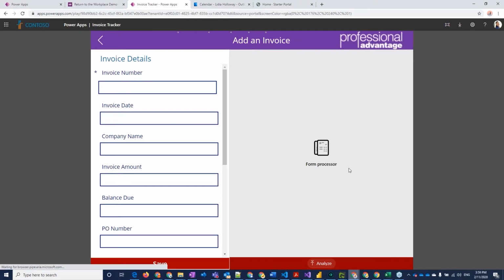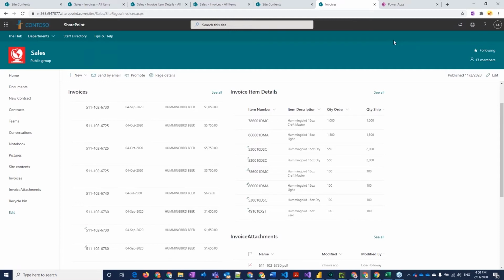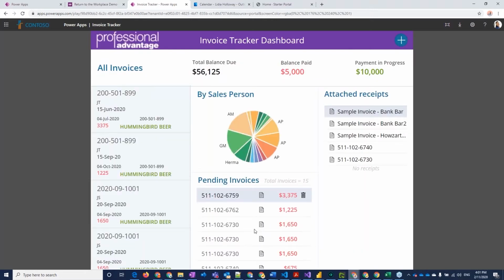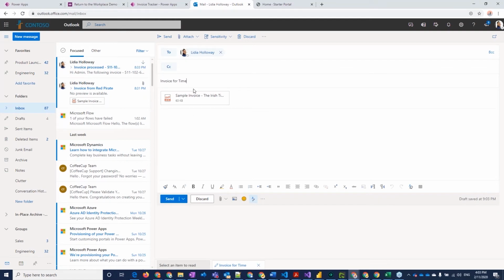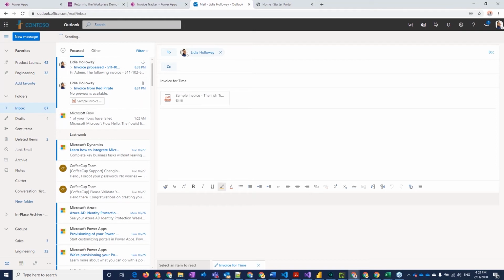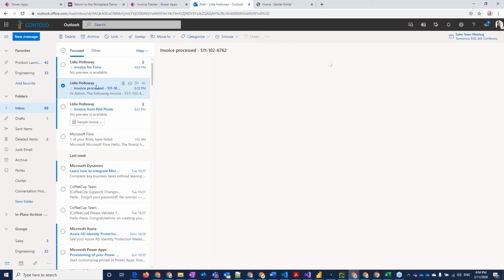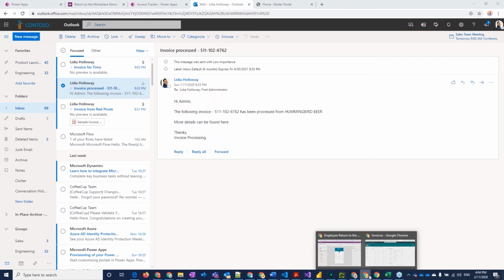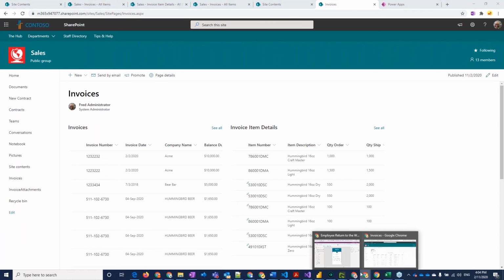Microsoft Power Apps Invoice Tracker Demo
Stop manually encoding invoices and start automating your data recognition.

Watch this Invoice Tracker demo to help you:
• Cut down the time needed to process invoices or receipts by removing the manual steps in data encoding.
• Connect to your SharePoint portal for more convenient data processing and analysis.
• Capture data, even handwritten information, in paper-based forms, using the power of Artificial Intelligence.

Are you looking for assistance on building an app using Power Platform? to sign up for a discovery session with our consultants.